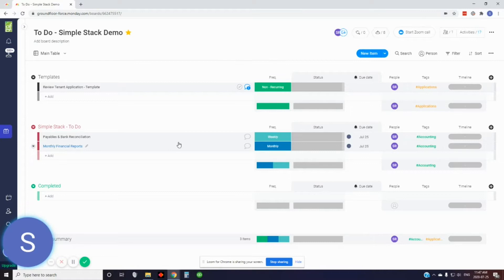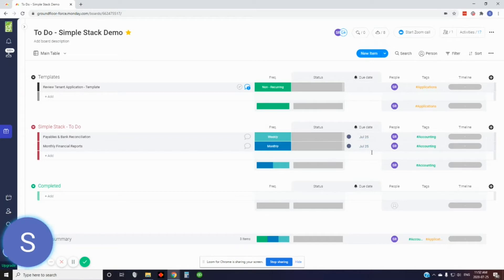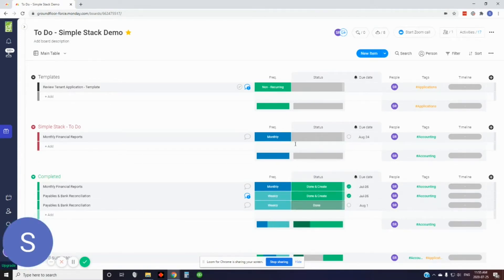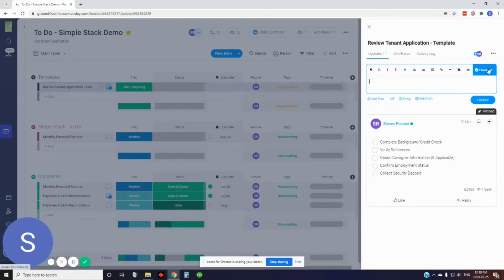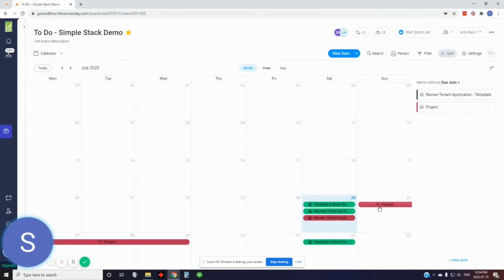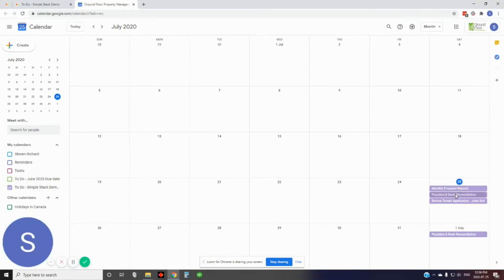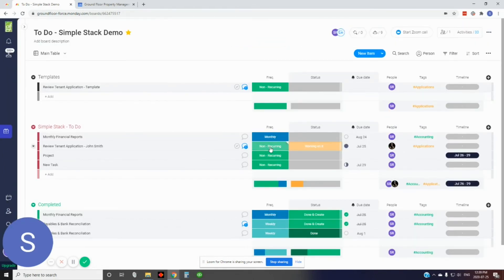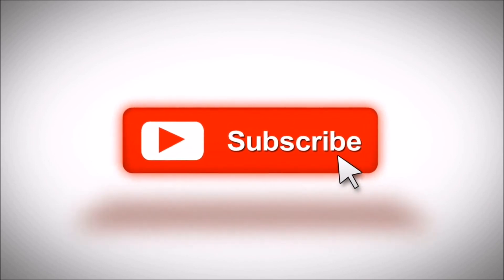7 Monday.com Tips for TODO and Tasks Lists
In this video, we share 7 tips on how to create and manage everything TODO and Task list related.

1. How to view your tasks through Filters and Tags
2. How to create recurring tasks
3. Reminders
4. Checklists inside of tasks
5. Calander views and timelines
6. Google calendar integration
7. Notifications and automating task creation